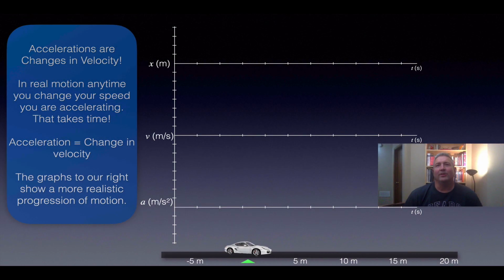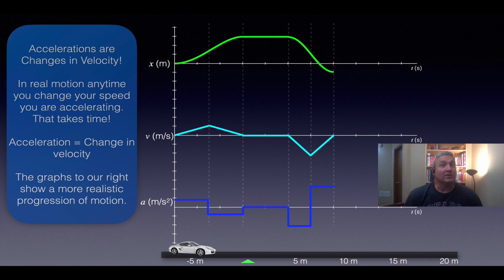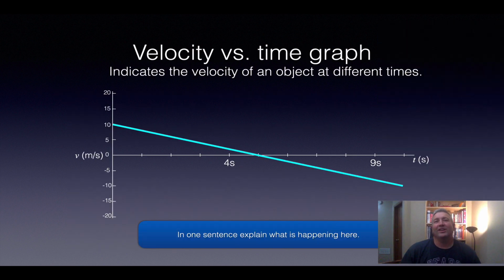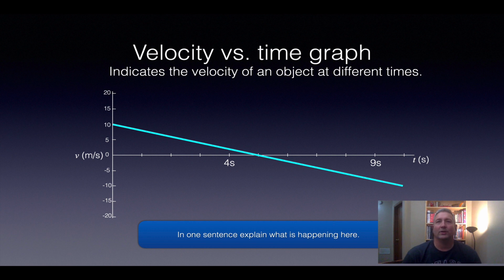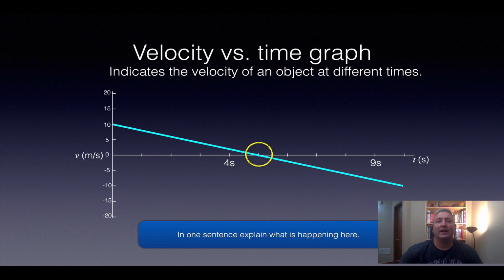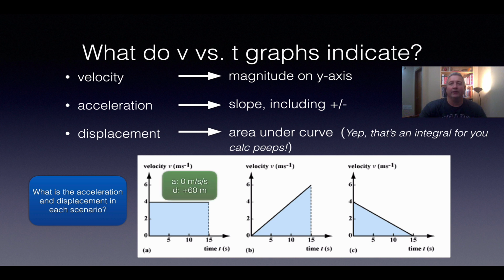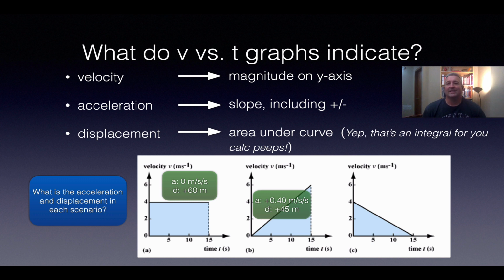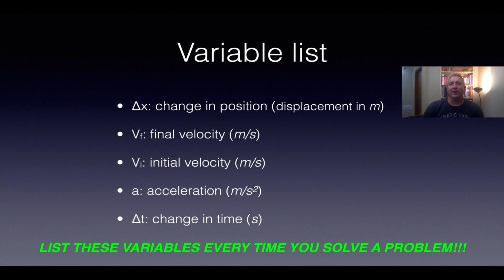Velocity vs. time graphs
What information is most readily available in this type of graph and what are its advantages compared to a position graph?